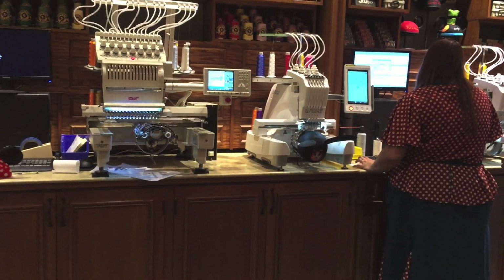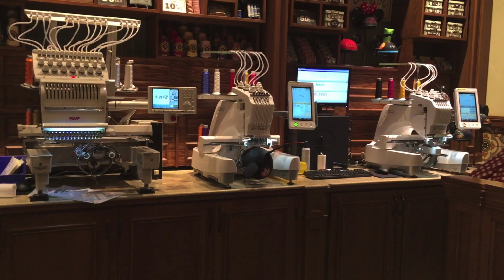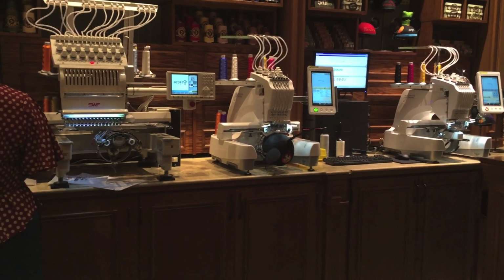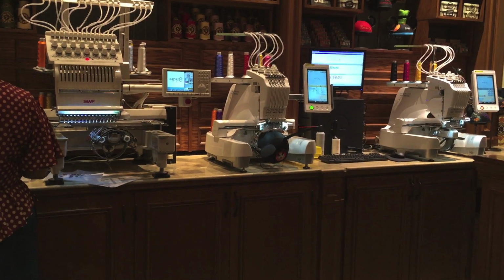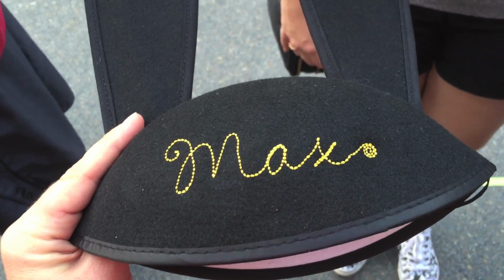I MEET OSWALD AT DISNEYLAND! How 2 Disney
I met Oswald The Lucky Rabbit for the first time! Have you met him yet? You should! You can at Disney California Adventure! :)